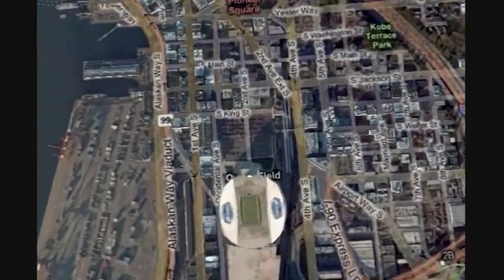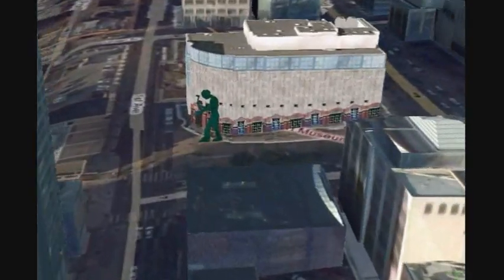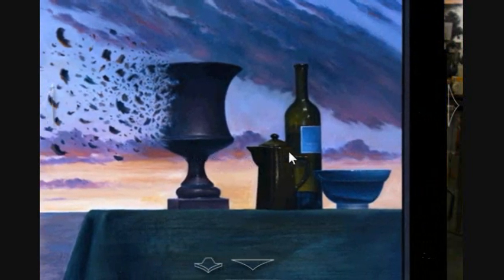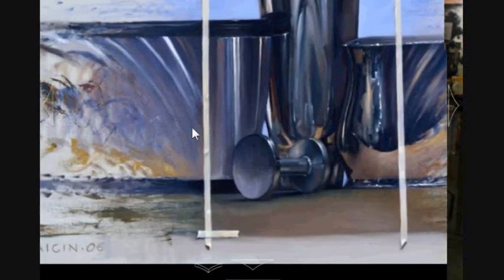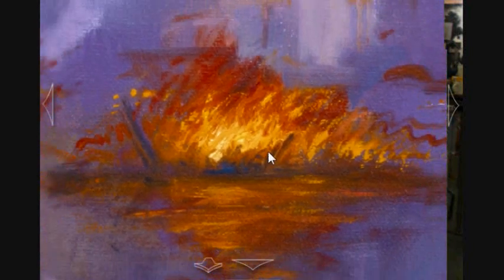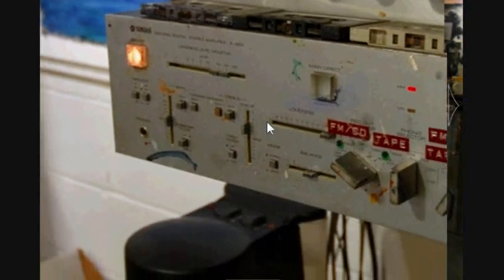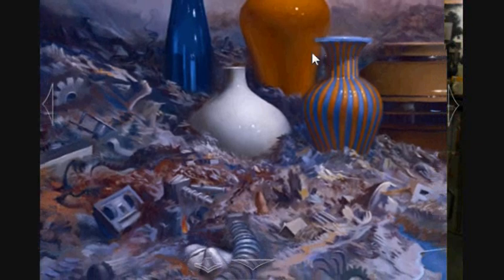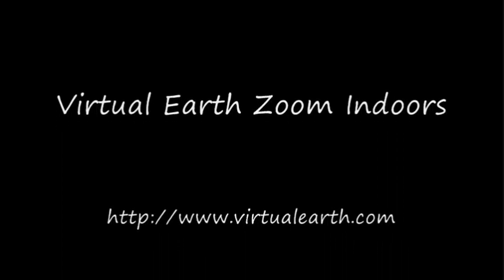Virtual Earth and Photosynth Zoom Indoors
Example application of Virtual Earth combined with Photsynth to allow users to zoom from outerspace to the interior of a building.